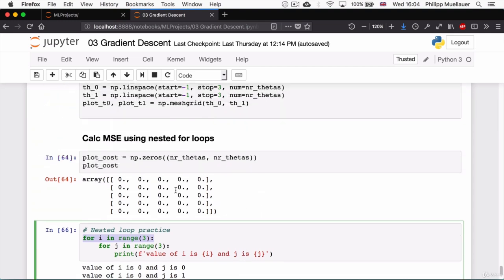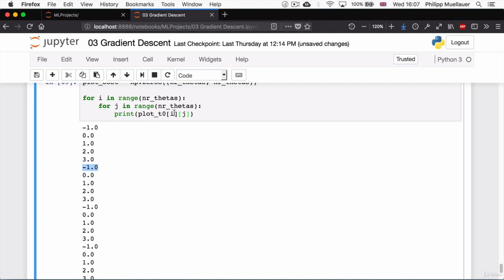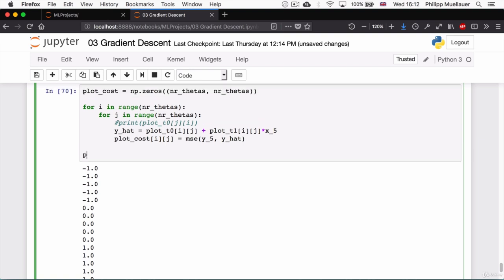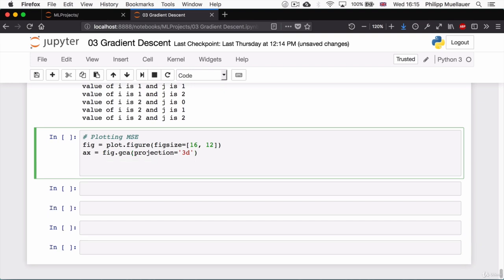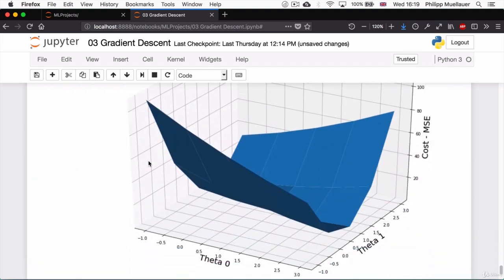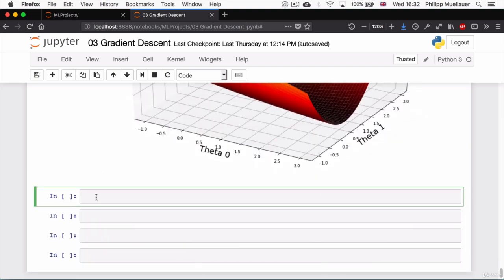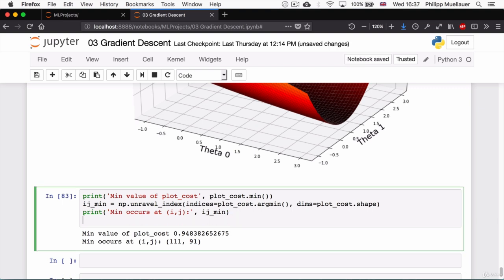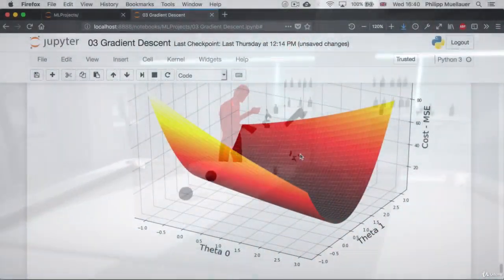Python | Plotting the Mean Squared Error MSE on a Surface Part 2